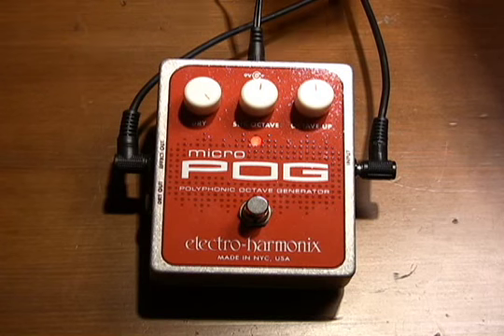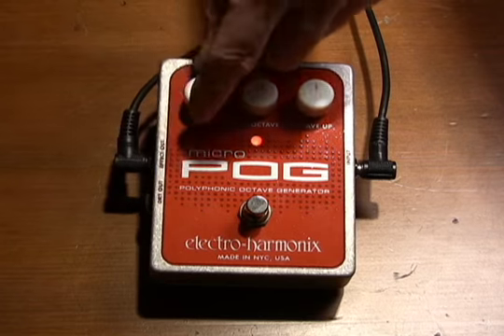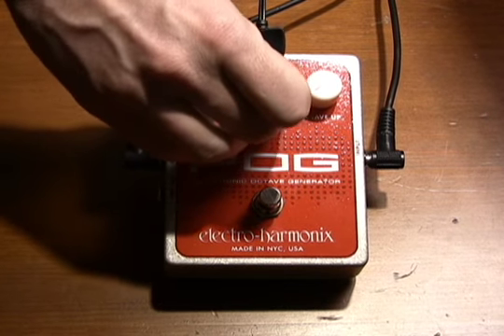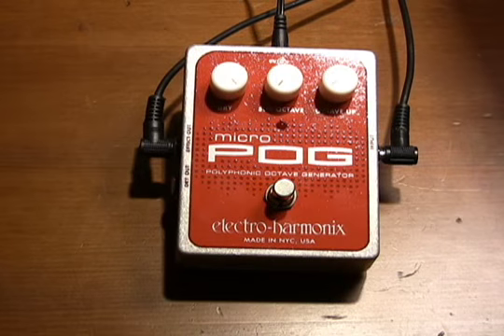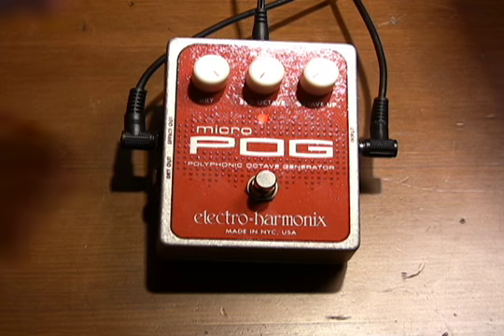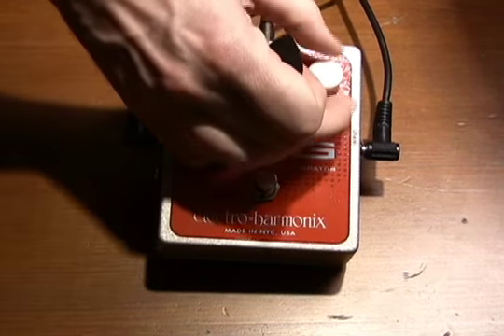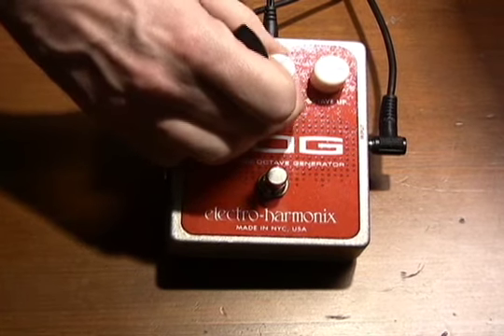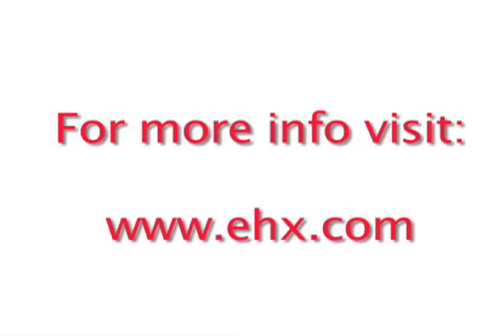Micro POG - Demo by Dave Weiner - Polyphonic Octave Generator - Electro Harmonix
Visit the all-new EHX site!

Make your 6-string ring like a 12. Make your 4-string bass pump like an 8. Convert your guitar into a tight, convincing bass. Generate organ-like harmonic structures. Fast, glitch free polyphonic tracking.